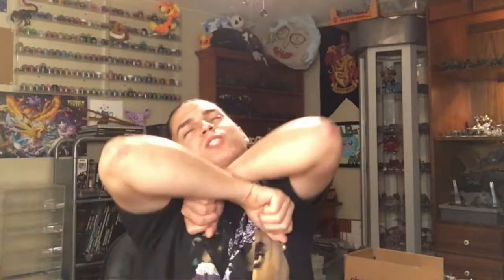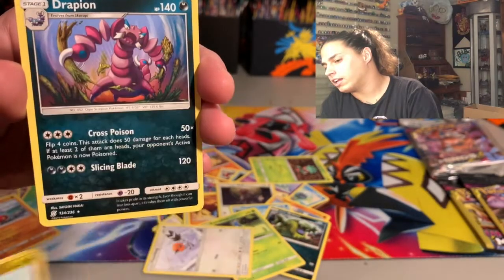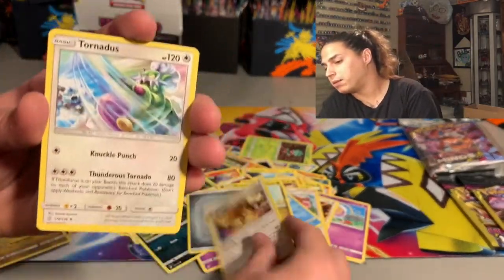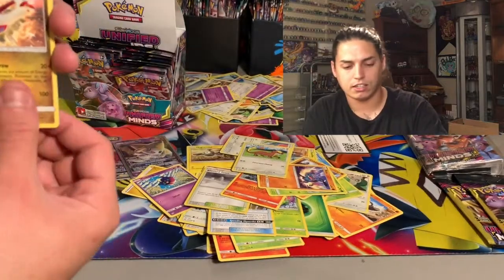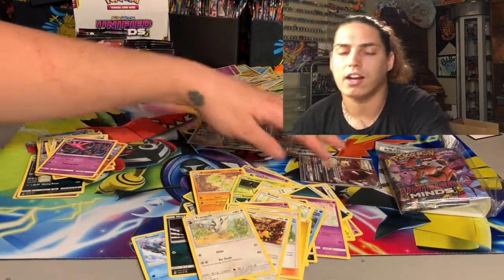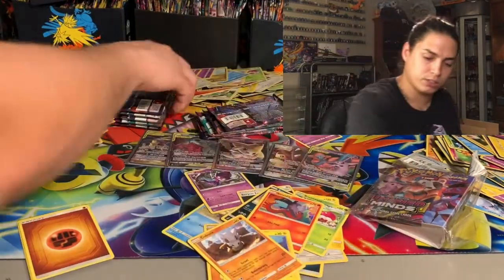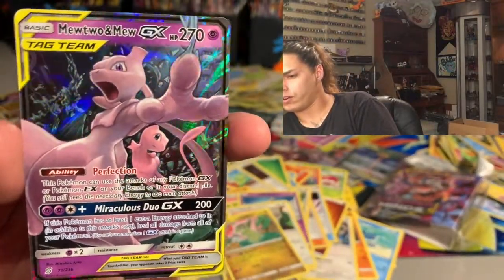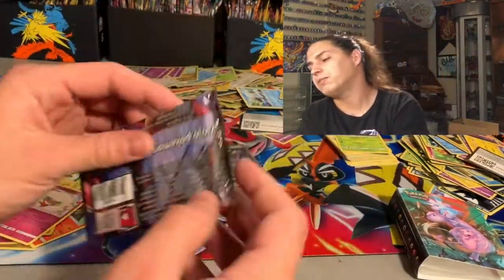UNIFIED MINDS BOOSTER BOX OPENING! ENTIRE BOOSTER BOX with a few extra packs! Opening pokemon packs!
Yoyoyo wassup! In this vid we're opening up an entire Unified Minds booster box with a few extra packs! On the hunt for that Mewtwo & Mew rainbow card! I hope you like the vid and, as always, I wish you the best! Holla!   -Bulbamon

And here's a link to my main Pokemon store